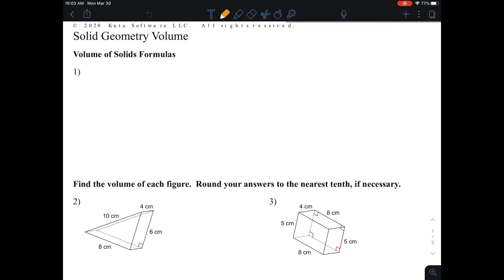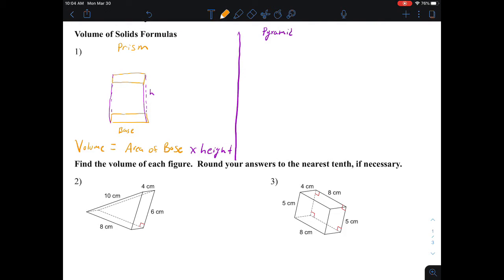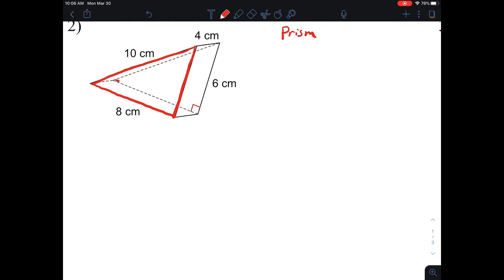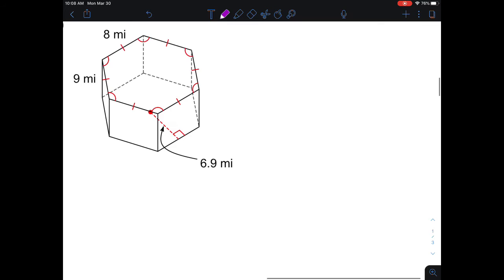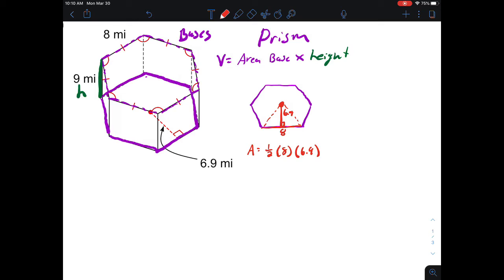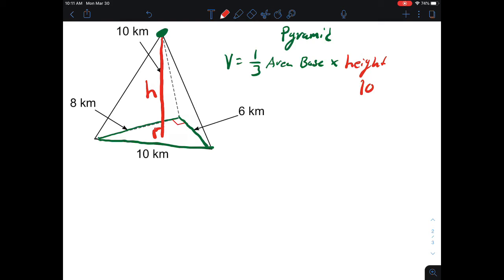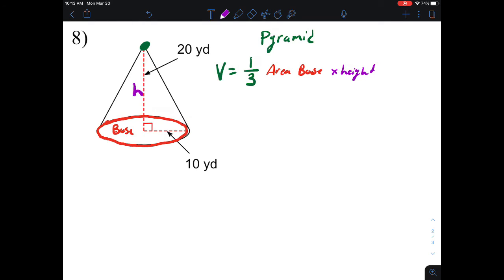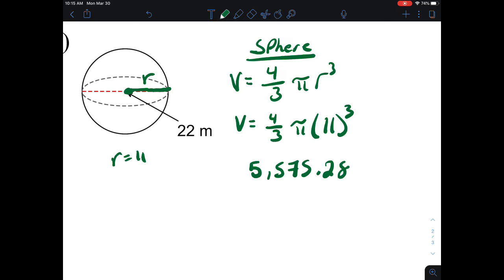Solid Geometry Volume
Finding the volume of solids: prisms, pyramids, sphere